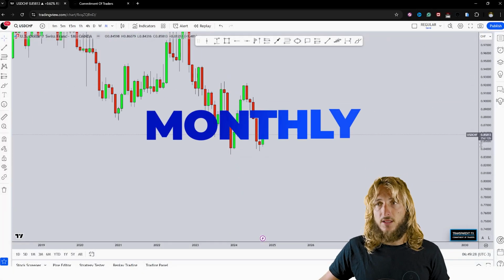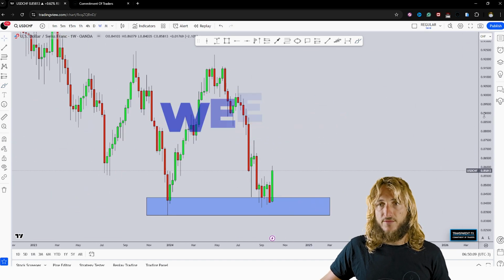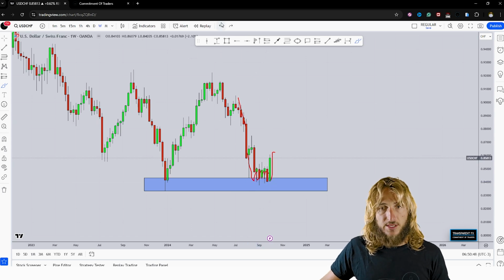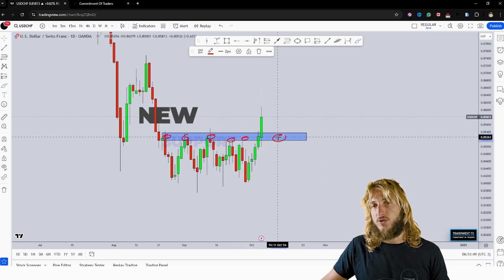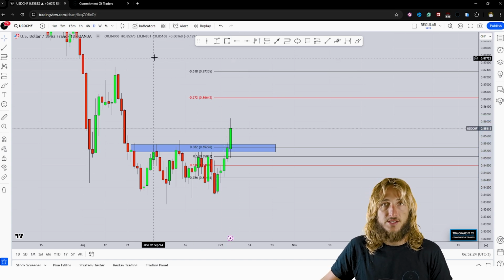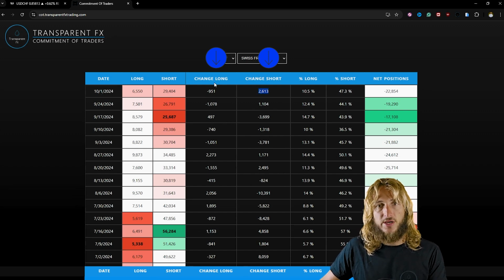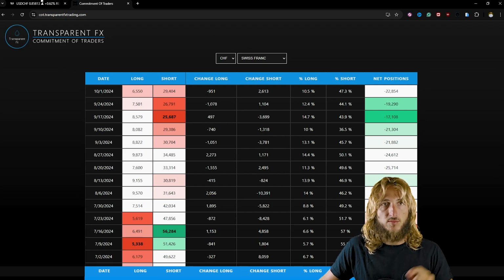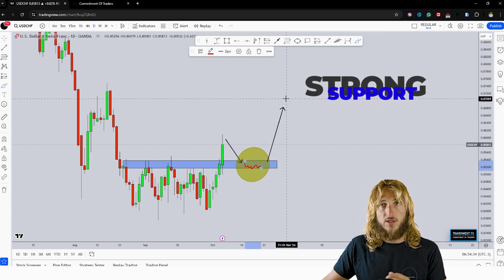USDCHF Analysis Today: Technical and Order Flow !!!